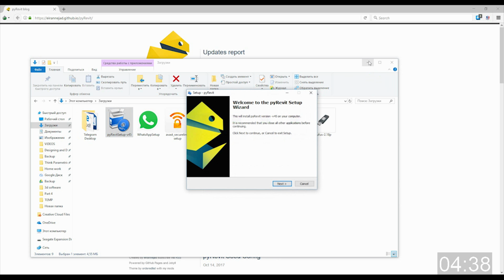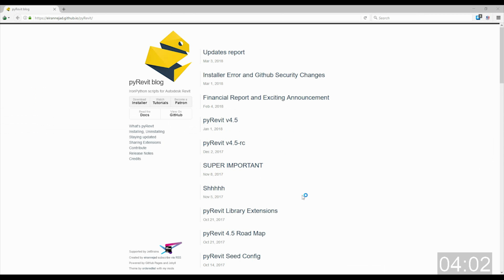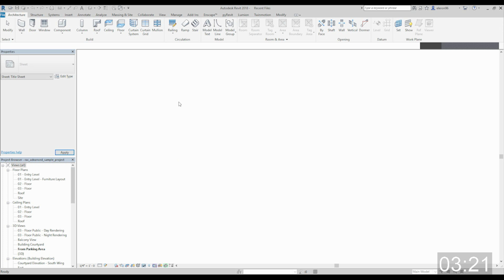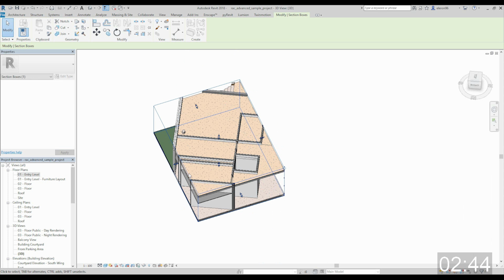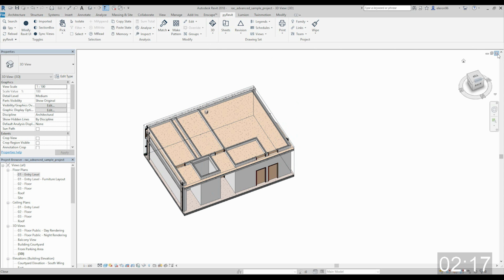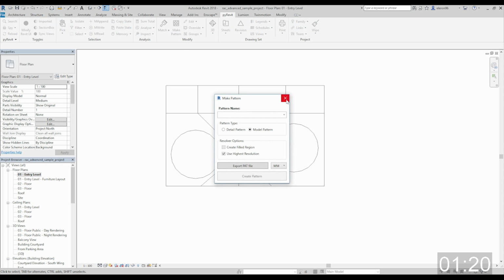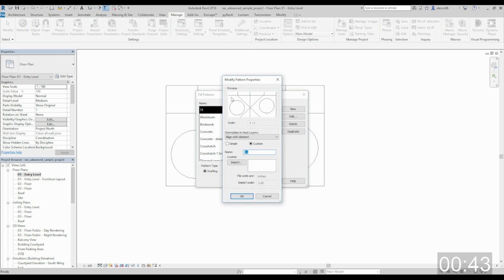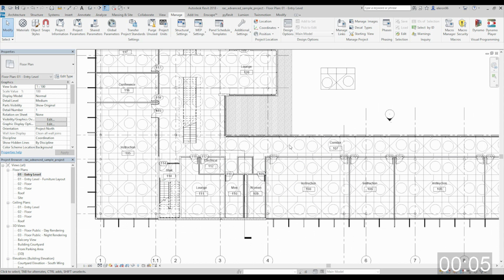Learn Revit in 5 minutes: PyRevit [Extension For Revit]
In today’s video, I’ll show you python extension for Revit

If you find helpful my channel and would like to support me which allows me to continue putting out this content you can do so by buying this model kit here:

And Don't forget to give like 👍 for this